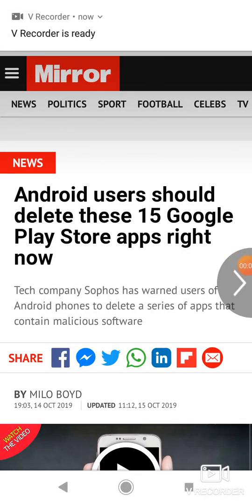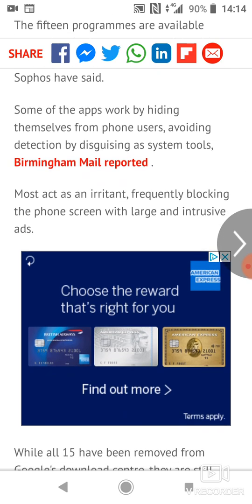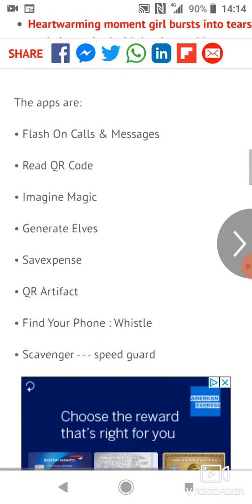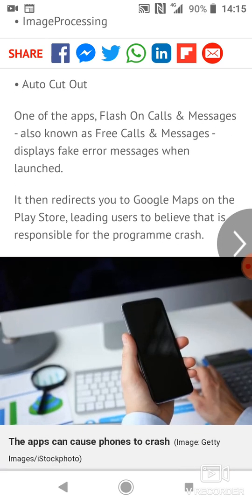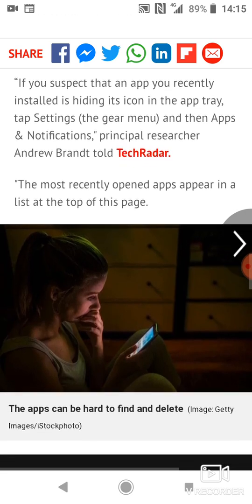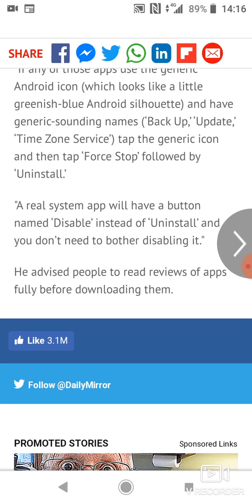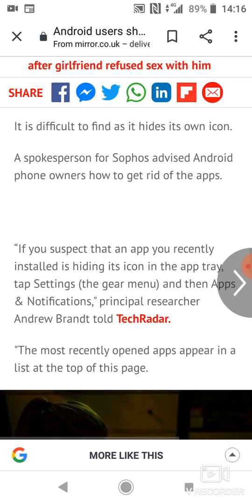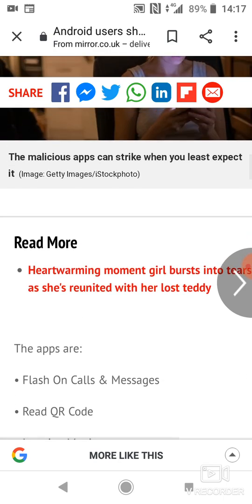DELETE THESE 15 APPS (ANDROID USERS)